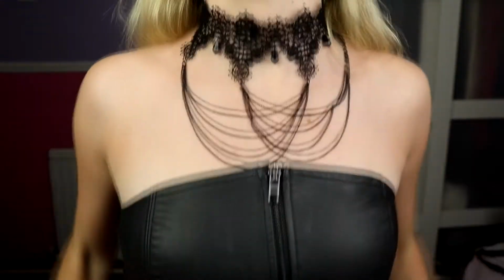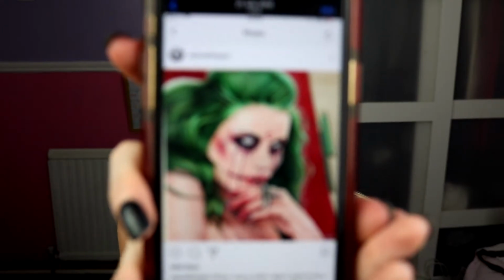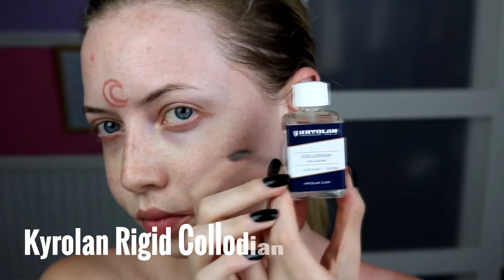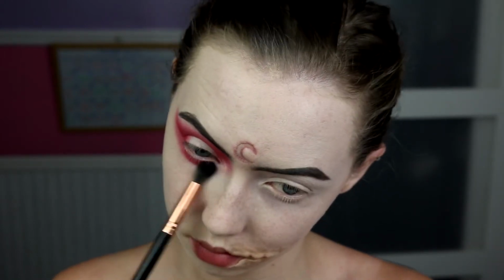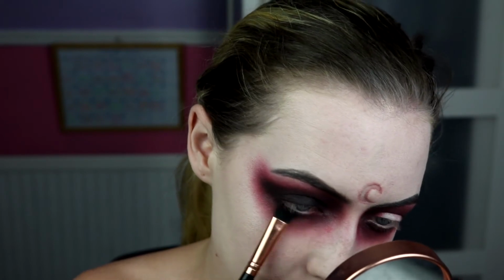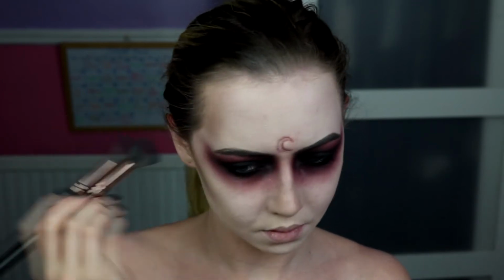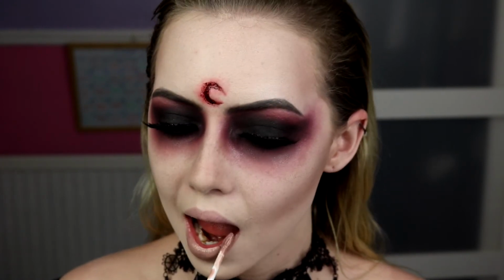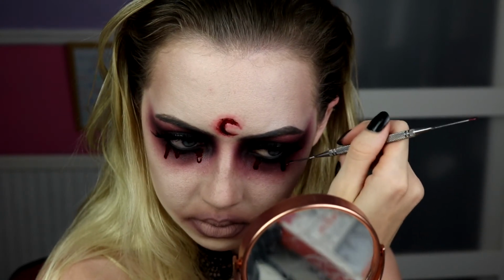Witchy Vibes Halloween Makeup Tutorial | Spooky Season🧹🔮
Hey everyone!
This is the first costume look that I filmed for this years Spooky Season & it's still one of my faves that I did. I felt very creepy and spooky but still glam and kinda sexy.
I hope this video inspires you guys to dig into your own makeup collections and get creative.If you wanna give it a try I have a full list of products down below and give the video a good watch. Xx

Products Used:
Face:
Kyrolan Rigid Collodian
Fenty Beauty Pro Filtr Soft Matte Foundation - 110
Body Shop Shade Adjusting Drops - Lightening
Makeup Revolution SFX Ultimate Face Paint Palette - Burgundy, Black
Kryolan Fresh Scratch

Eyes:
Maybelline Brow Satin Duo Pencil & Powder - Dark Brown
Plouise Base - Rumour 0.5
MAC Dual Dare All Day Waterproof Liner - Dare Black
MDM Flow Greater Than Mascara
Eylure Definition Lashes - 126
Fake Runny Blood

Lips:
LaSplash Classic Horror Liquid Liptick - Mummy